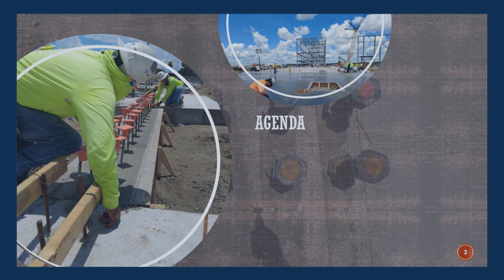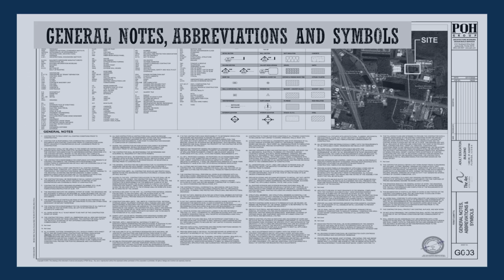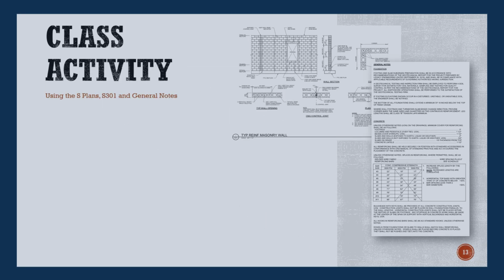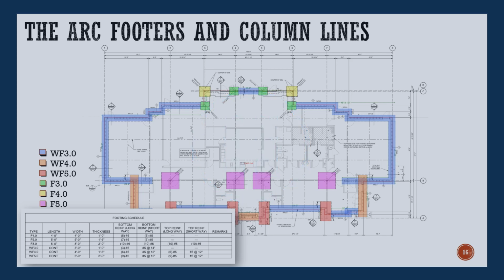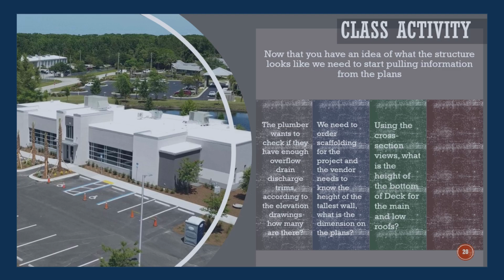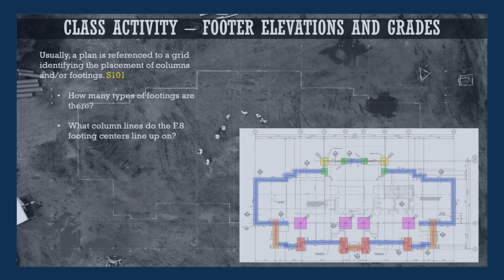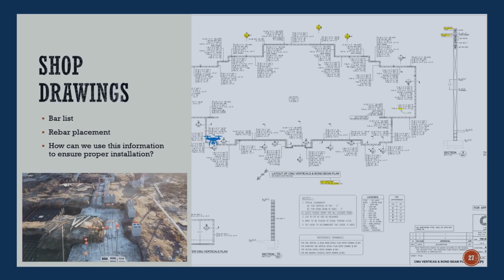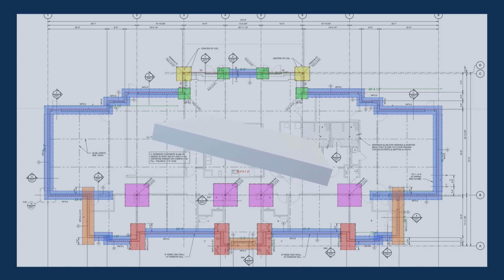Plan Reading Video Part 1 Edited 2 17